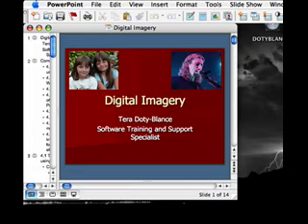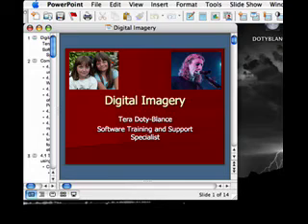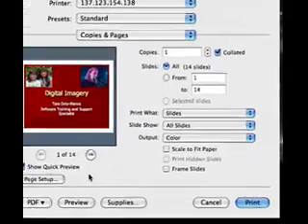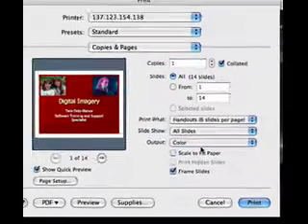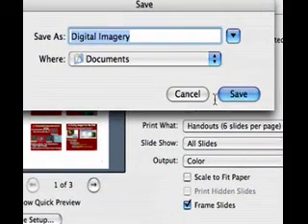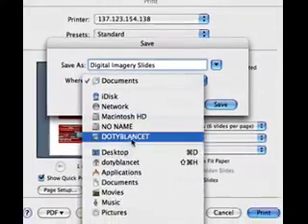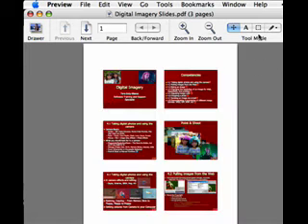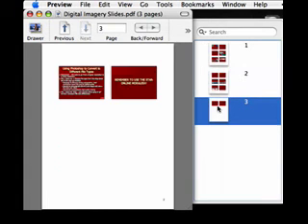Create a PDF from a PowerPoint file without Acrobat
Using a mac, you can create a PDF file of a PowerPoint presentation, even without Adobe Acrobat Professional.  Even PowerPoint presentations created on a Windows machine can be converted using this method

Created by the Technology Training Center at SUNY Cortland.